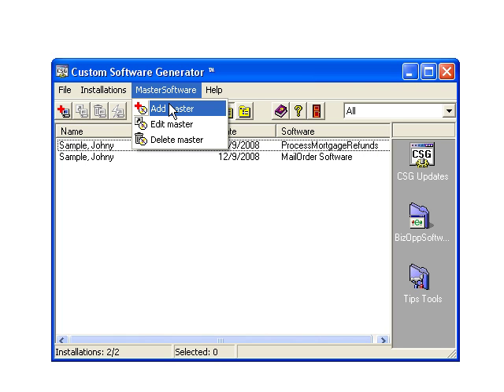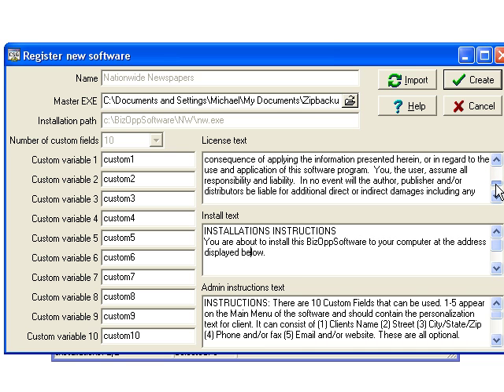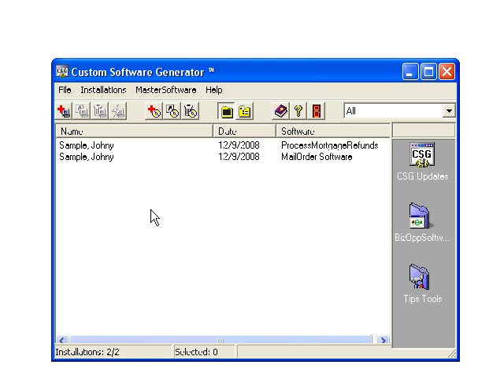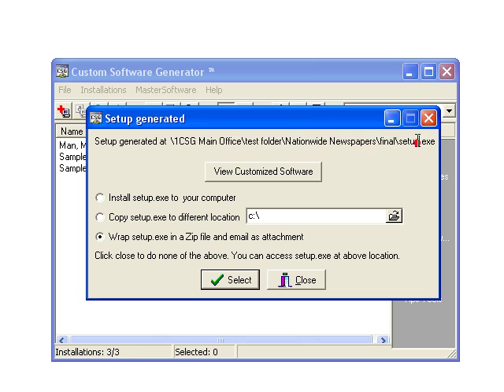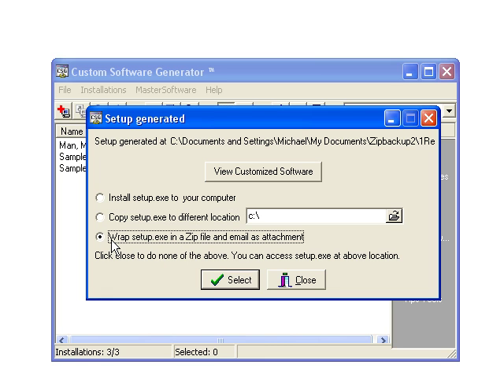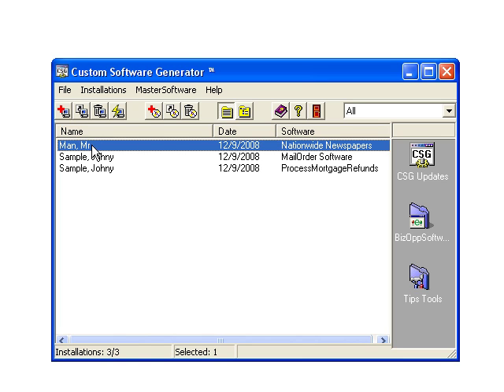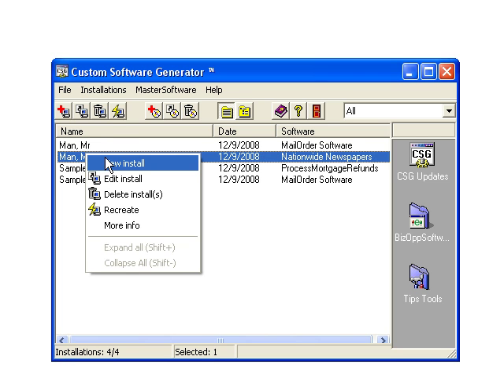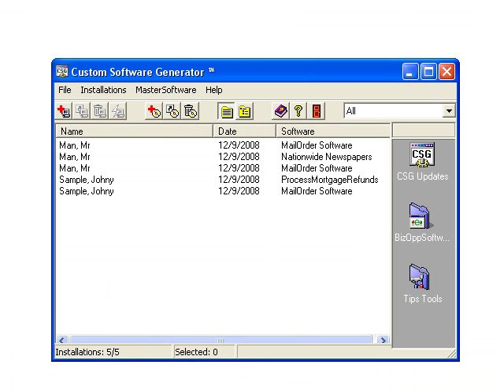Custom Software Generator Pre Launch